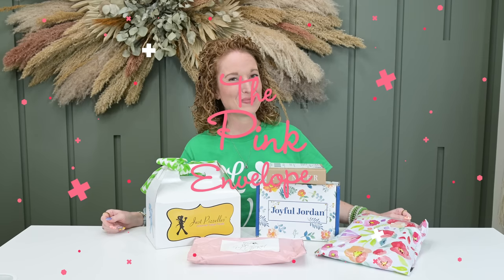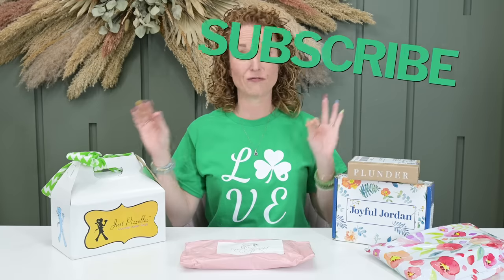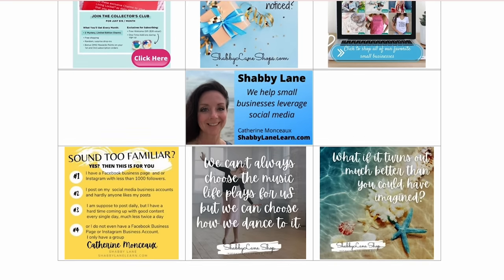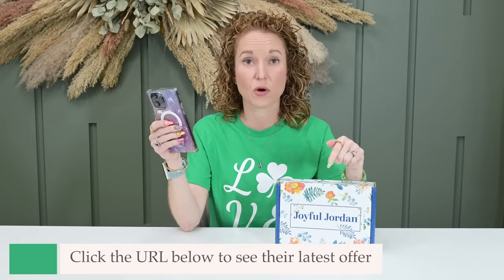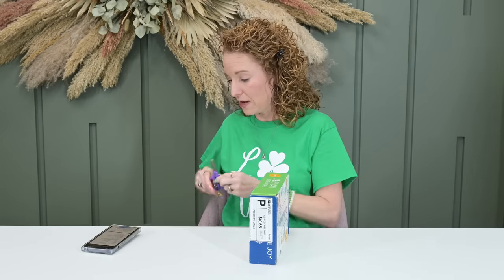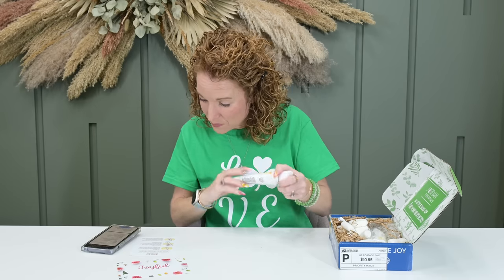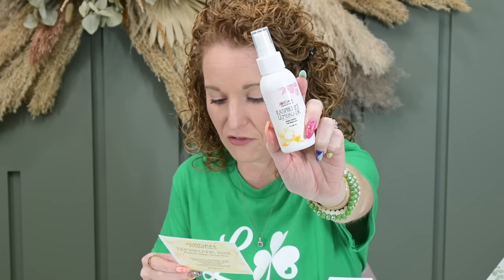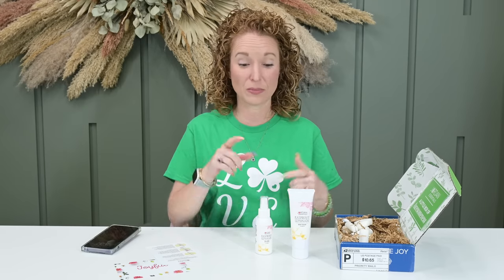Monthly Subscription Boxes for Women under $40 & Happy St Patricks Day!!!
Subscription Box Haul - these Monthly Subscription Boxes for Women under $40 are owned by a group of friends and they have created a One-stop shop for this group of awesome subscription boxes!

00:00 Minutes & Welcome
00:12 St Patrick’s Day shirt is from Grit City Rebel
01:21 Joyful Jordan’s Jordan Essentials Box
07:12 Just Pizzelles Gourmet Italian treat subscription
10:35 Just Pizzelle taste test
15:18 Grit City Rebel t-shirt subscription
19:29 Plunder Posse box
23:03 Shabby Lane Boutique t-shirt subscription box
25:49 Wrap Up
27:43 What’s Happening Next

Box Name: Joyful Jordan
Frequency: Monthly or One-Time
Price: $29.00
Shipping: Ships in the US - rates vary
About: Products are made in the USA, gluten-free and non-toxic! Jordan means healing waters, and Essentials means products you use every day.
  - Raspberry Lemonade body polish that gently exfoliates skin with pulverized cosmetic-grade walnut shells to remove dead skin cells.
  - Raspberry Lemonade Magnesium Body Spray - The Magnesium works to soothe and relax muscles while the amazing scent leaves your skin refreshed.
  - Don’t leave home without the Lemonade Lip Balm with Squalene
Box Name: Just Pizzelles - Monthly Pizzelles Subscription
Frequency: Monthly
Price: $37.95
About: Each month your Just Pizzelles subscription box will include dozens of cookies in a large variety of flavors with gifting stickers, a gift tag with a ribbon, and a monthly calendar listing a fun holiday/occasion for you to celebrate every day
Box Name: Grit City Rebel - Tshirt Subscription
Price: starting at $19.00 for the subscription & one-time boxes
About: This month has a fun short sleeve T-shirt for Easter/Spring. They use a Sublimation ink design (not vinyl). Soft and comfy comes in sizes small to 3x. Your choice of crew or V-neck. Comes with matching earrings and a matching blank card.  They use Eco-friendly, sustainable companies in the USA.  They use low-energy equipment and they are a small, family-owned business. They give a portion of sales to the American Stroke Association and they also use part of the proceeds to help pay off school lunch tabs for students.
Box Name: Plunder Posse
Frequency: Monthly
Price: $29.00
Shipping: Free US Shipping
About: Exclusive jewelry delivered to your doorstep each month with perks every 3 months. This month's Posse includes a beautiful multi-function beaded necklace and two pairs of gold hoops.
Box Name: Shabby Lane Tshirt of the Month Club
Frequency: Monthly
Price: $19.95
The March 2023 subscription tee is all about blooming with grace! No matter the circumstances and no matter where you are in life live with kindness and grace.  We love this sweet design!

2313 Lockhill-Selma
Box 603